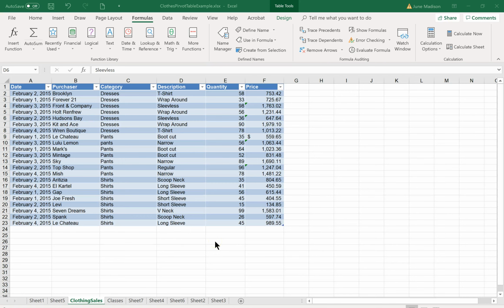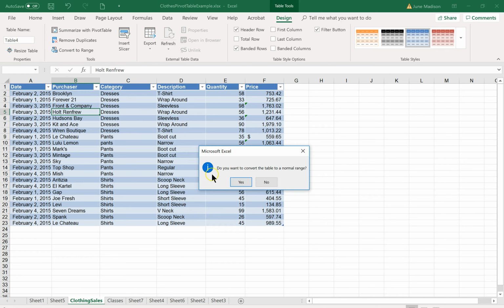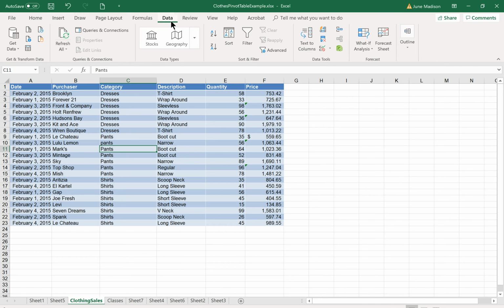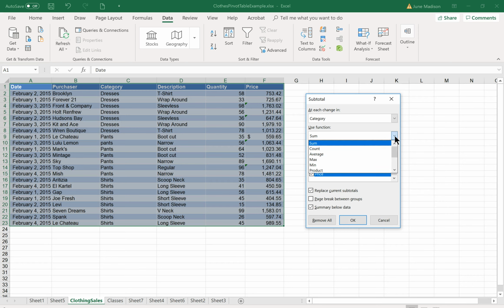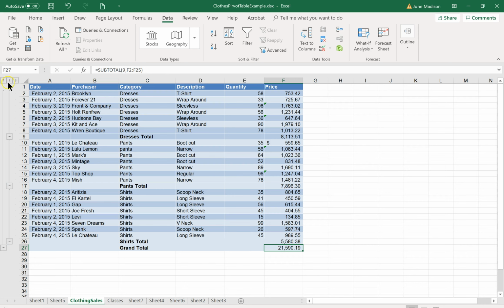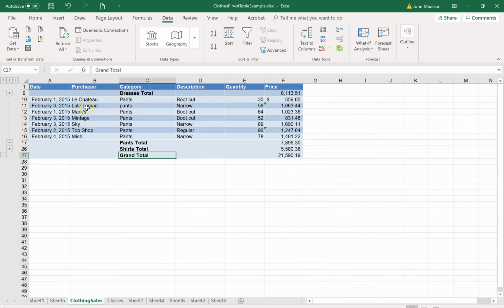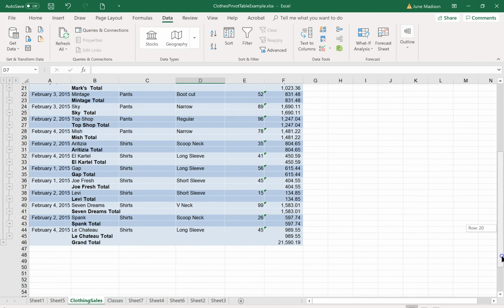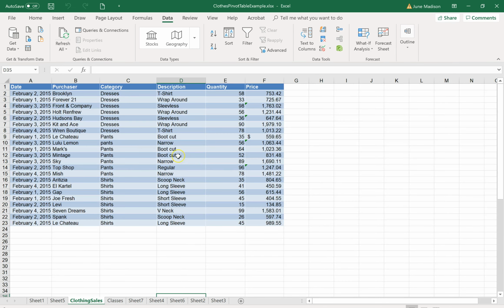Table - Converting to a range and apply the Subtotal Feature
In this lesson we take our table and turn it back into a spreadsheet. Once the table is a spreadsheet or a normal range of cells, we apply the subtotal feature.